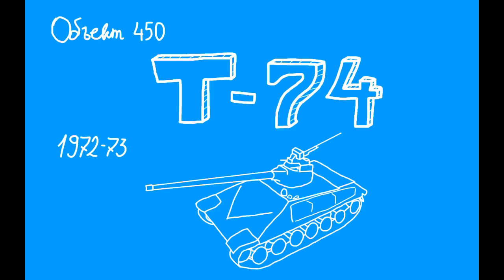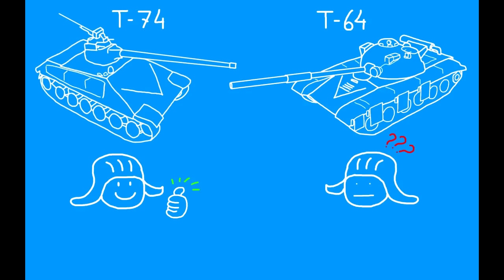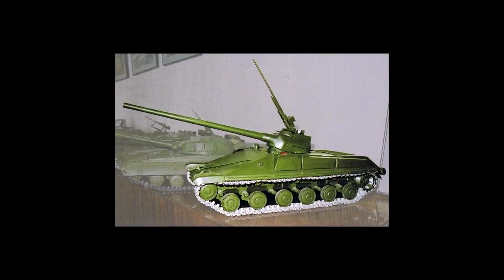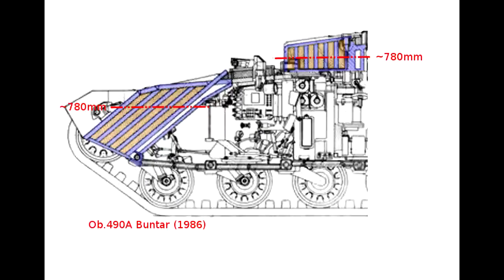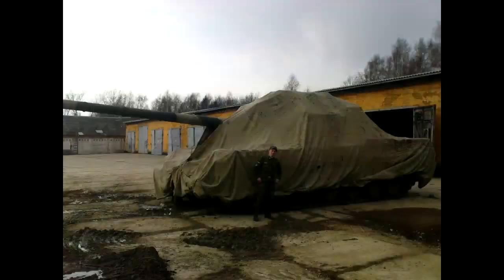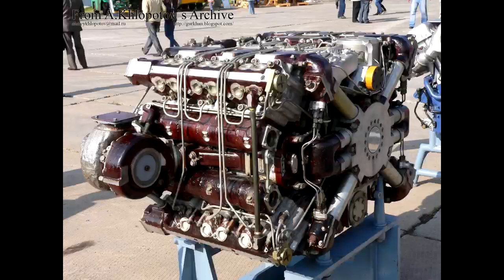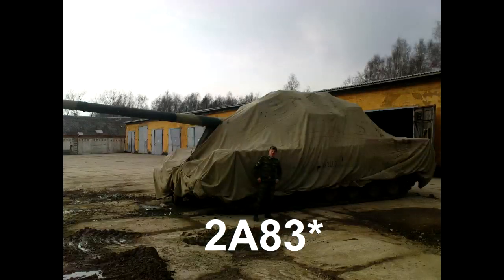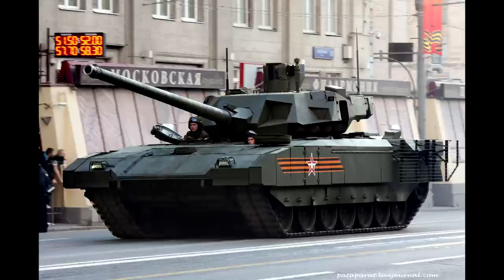How T-14 Armata came to be? Evolution of T-14 Armata, Russian Main Battle Tank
Let's dive into the past and see what projects led to the development of Russia's latest, unusual Main Battle Tank, the T-14 Armata and what made it this good. We will look at various projects from USSR and even modern day Russia, such as Object 299, Object 195 and many other, and see how they led up to the state of the art tank that is T-14 today.